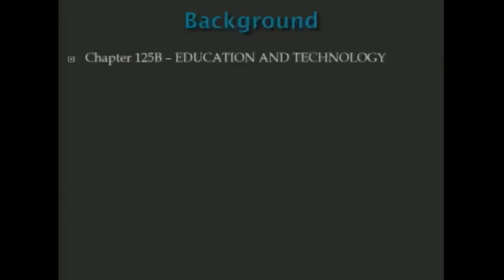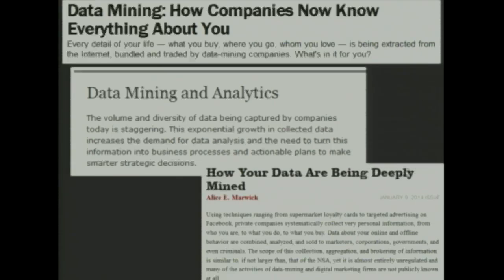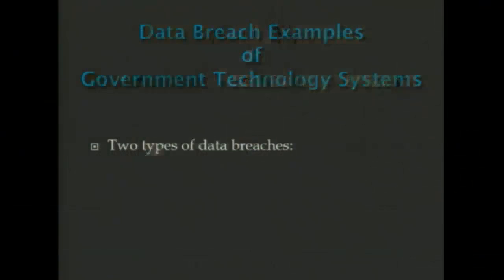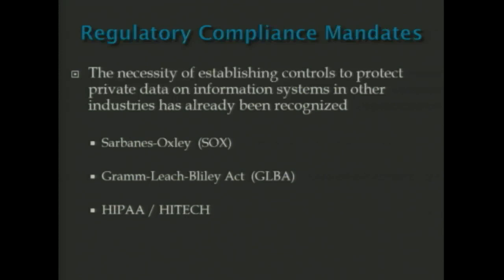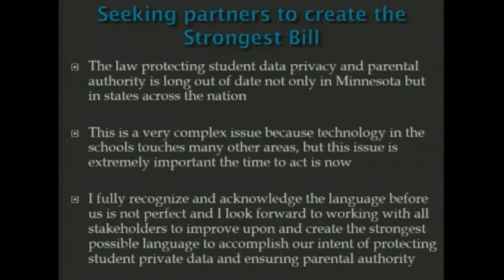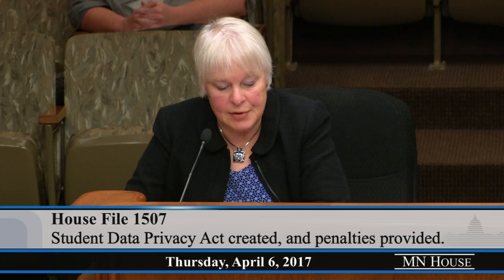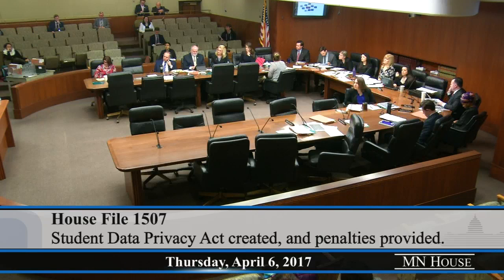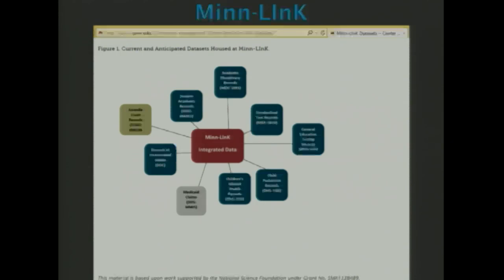Student Data Privacy Act is heard in civil law committee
HF1507 would specifically regulate how data on computer devices that students are issued by the school and allowed to take home can be accessed, as well as the student’s data that is stored and
transmitted by software programs on those devices.

* Find Minnesota House of Representatives news and updates on the Web at Session Daily